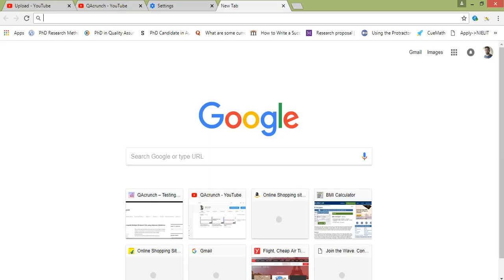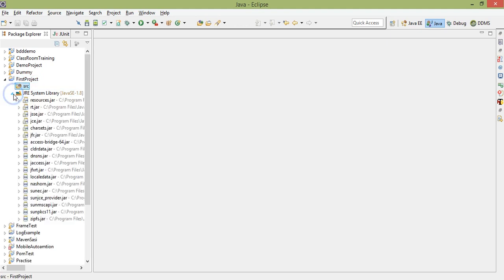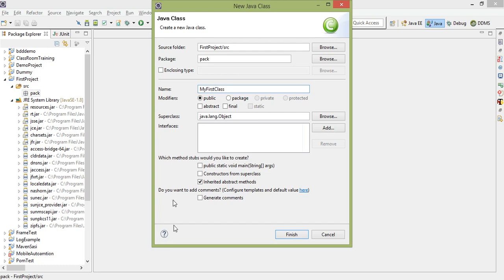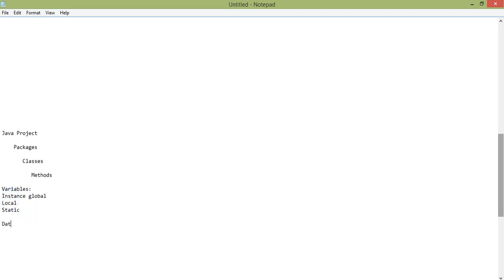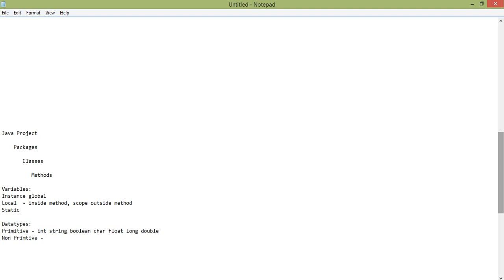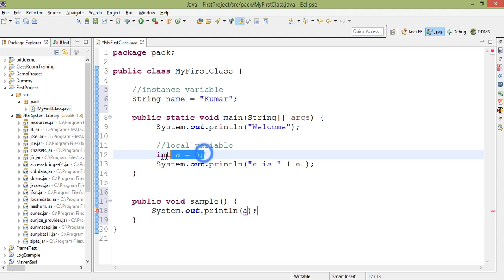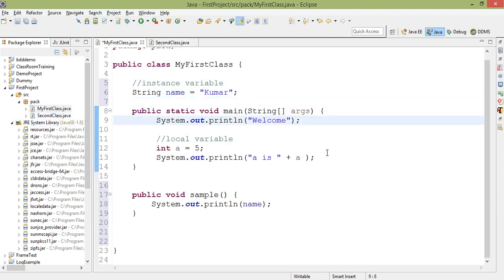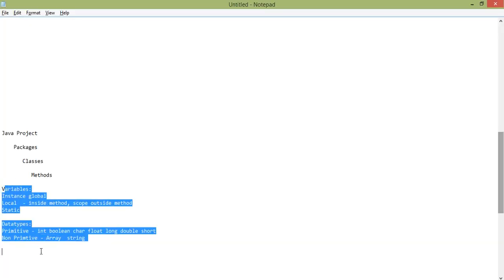Variable and Datatype in Java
In this video, we will see as what are types of Variable and Datatype in Java and how to work on it.

Variables:
Instance/global
Local
Static

Datatypes:
Primitive - int, Boolean, char , float, long, double, short
Non Primtive - Array  string